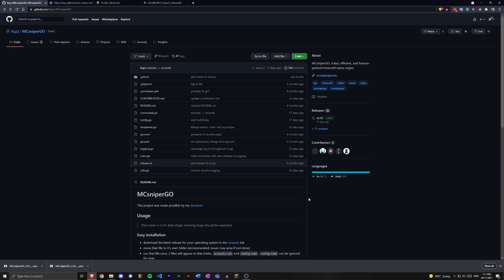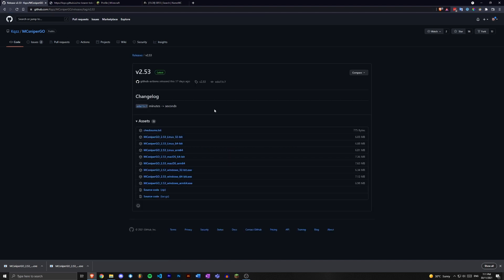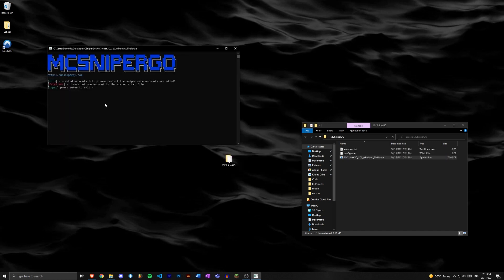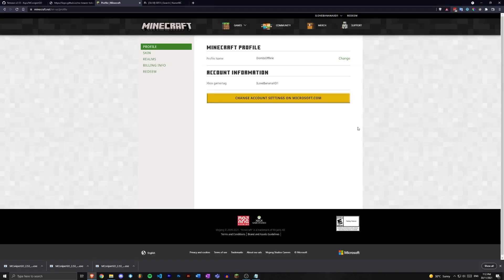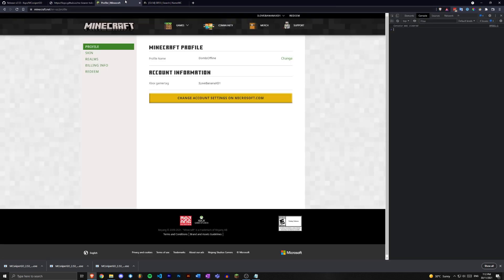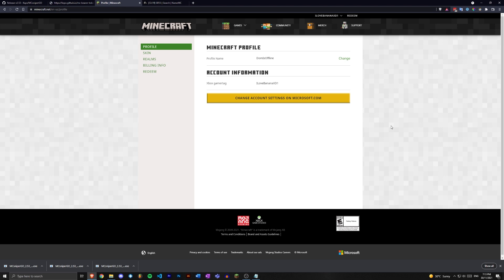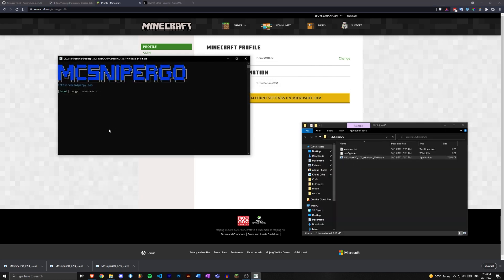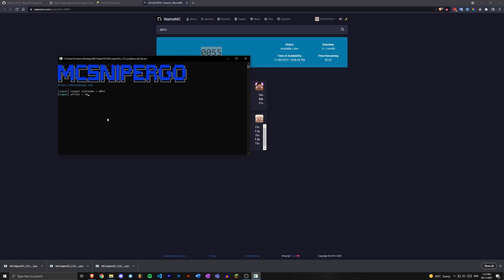How I Snipe Minecraft Names On MIGRATED Accounts (Free)